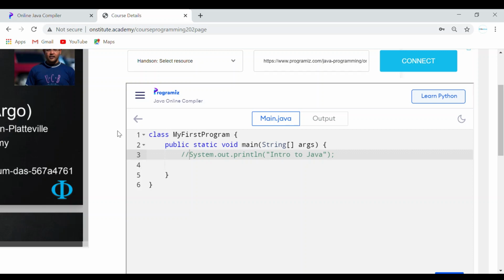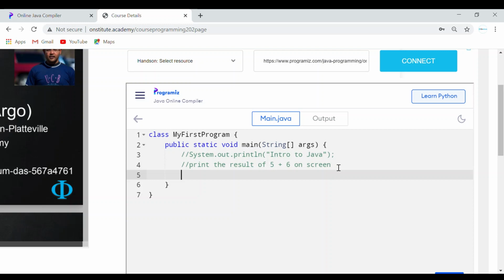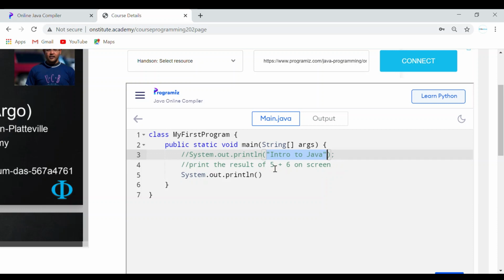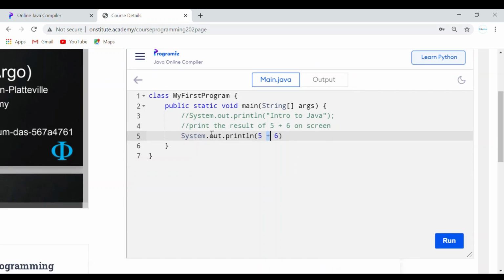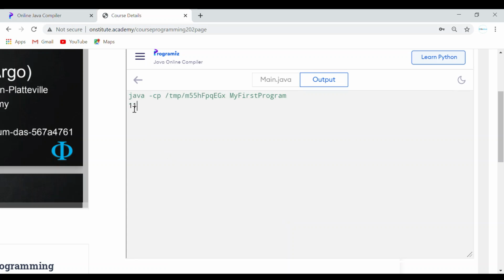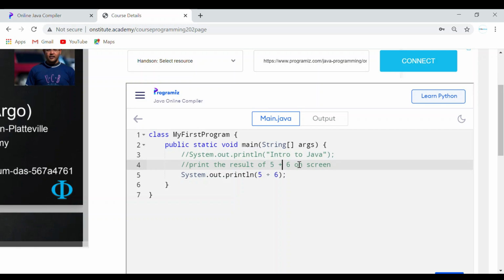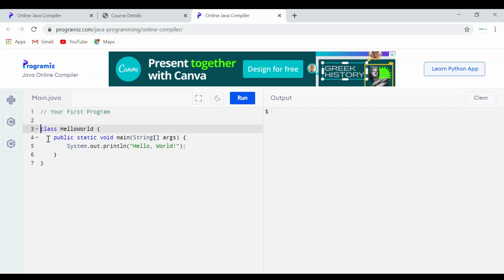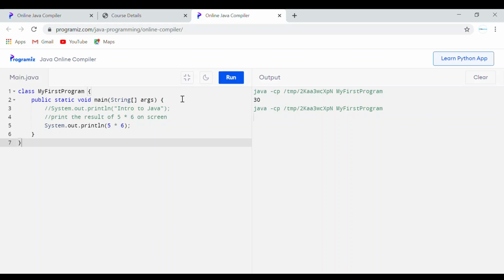3c Demo of Executing Arithmetic Expression JavaCode Online